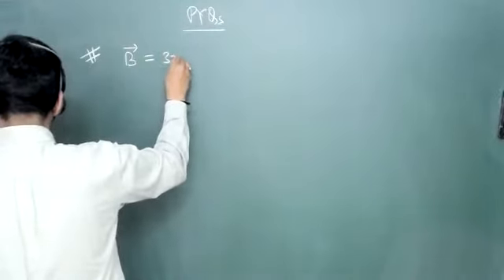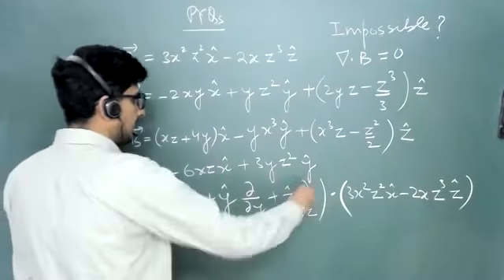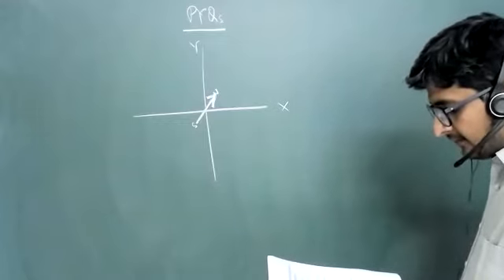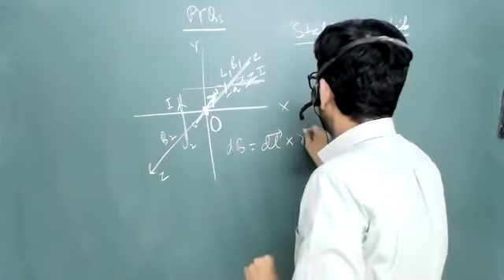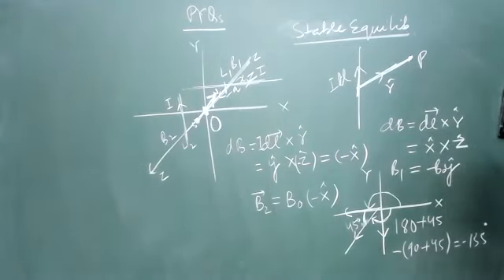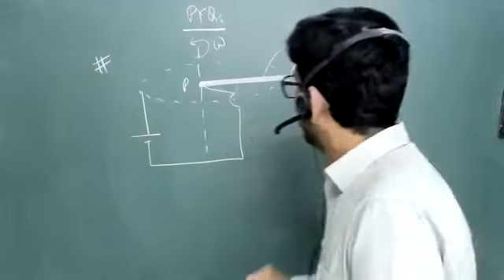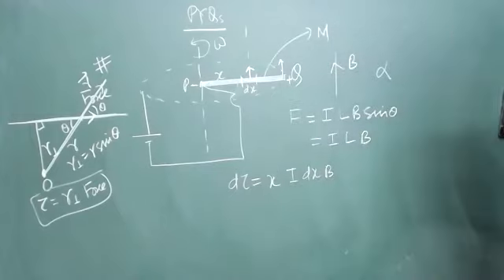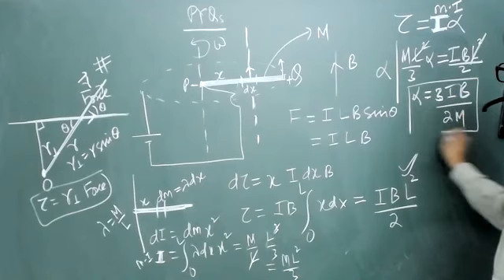Lecture 50 PYQs